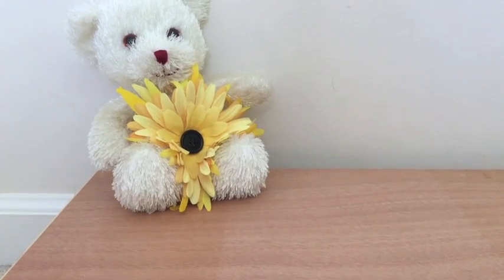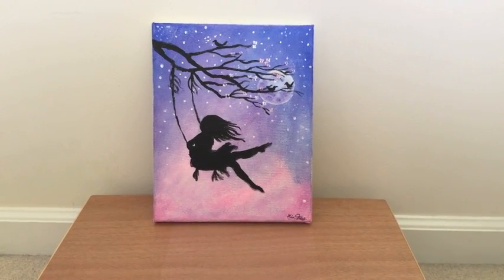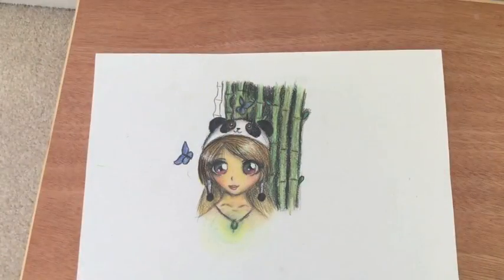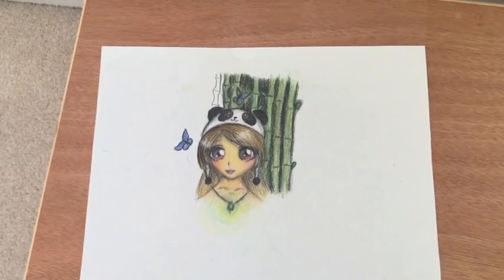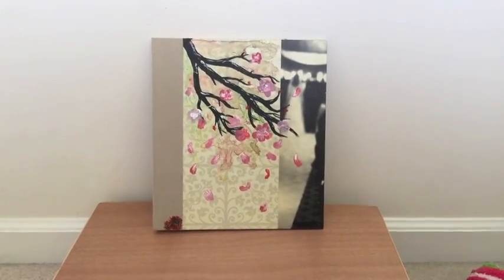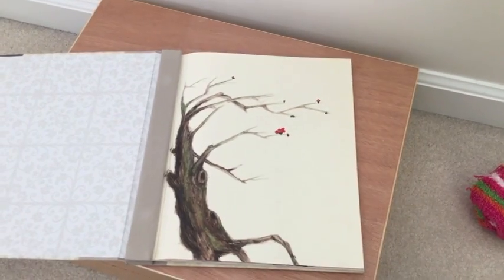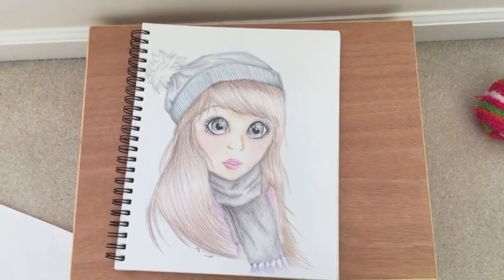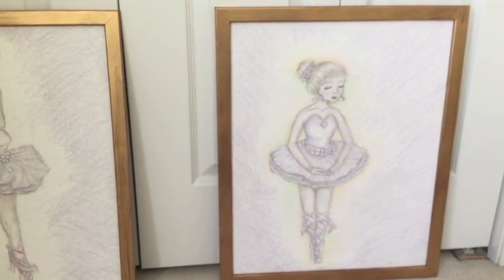11 year old art tour